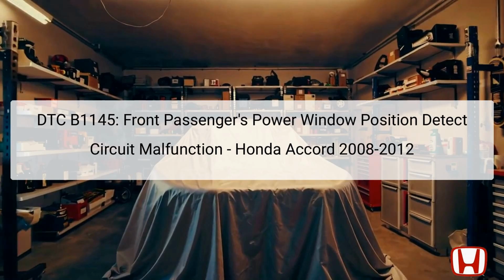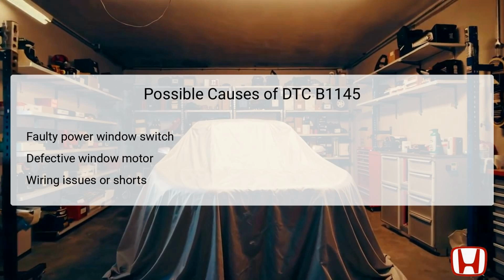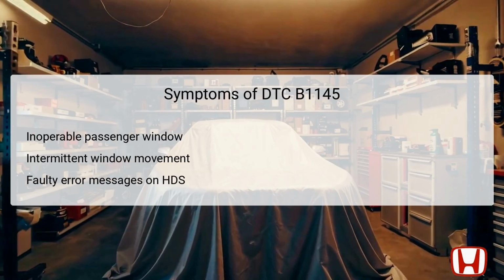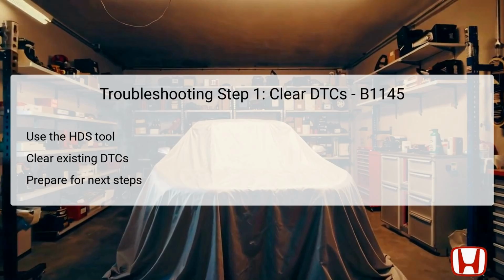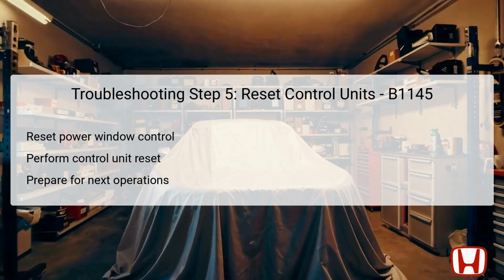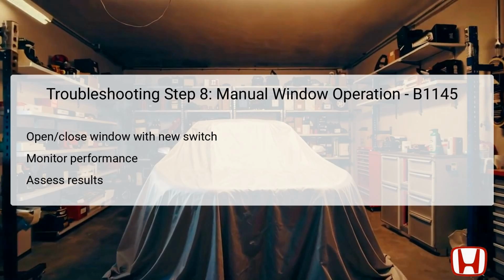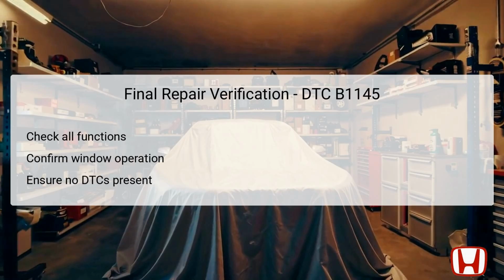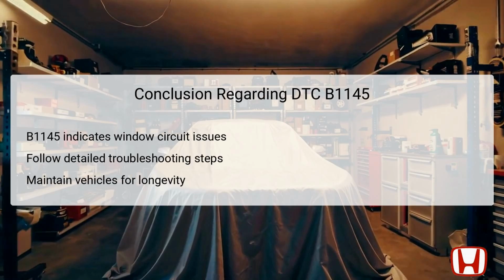DTC B1145: Front Passenger's Power Window Position Detect Circuit Malfunction - Honda Accord 2008...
Join the STEP Diagnostics early access list:
​ In this video, you'll learn about DTC B1145, which indicates a malfunction in the front passenger's power window position detection circuit for 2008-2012 Honda Accord models. We will cover essential troubleshooting steps, potential causes, and symptoms associated with this issue, helping you effectively diagnose and repair power window problems to ensure smooth system functionality.